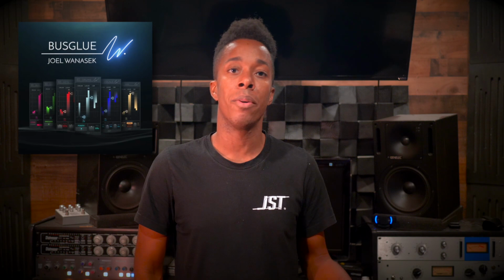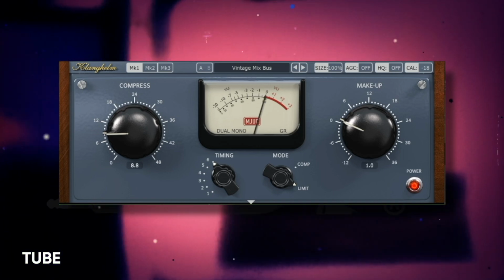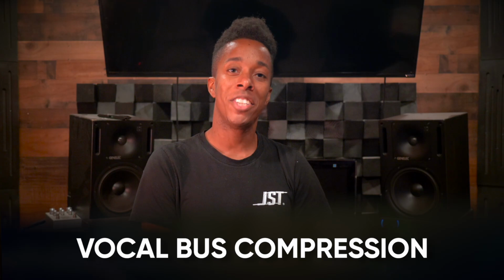How To GLUE Your Mix Bus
0:00 - Intro
1:48 - Bass Bus Comp
4:12 - Drum Bus Comp
6:02 - Guitar Bus Comp
7:22 - Vocal Bus Comp
9:20 - Outro